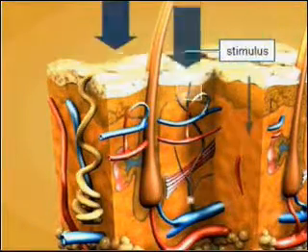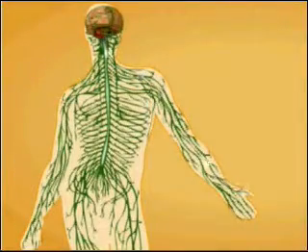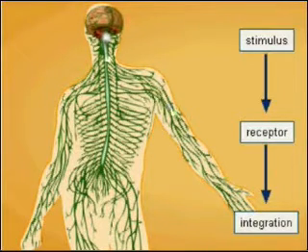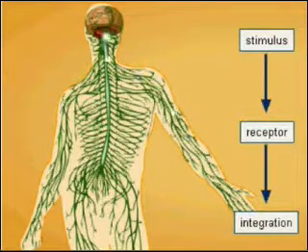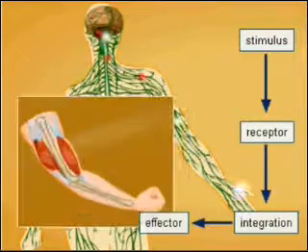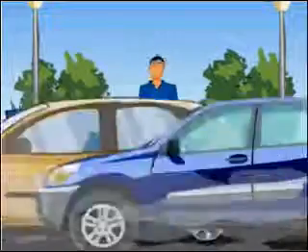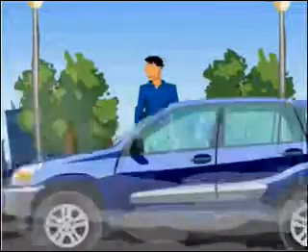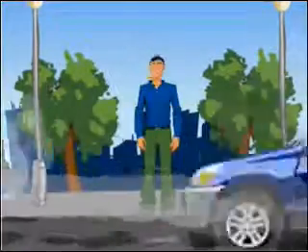How the nervous system works